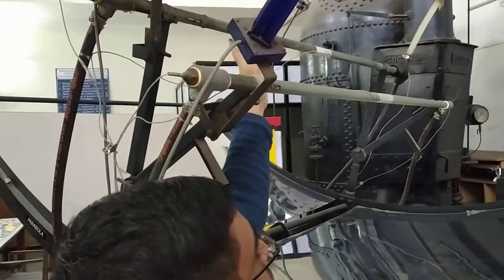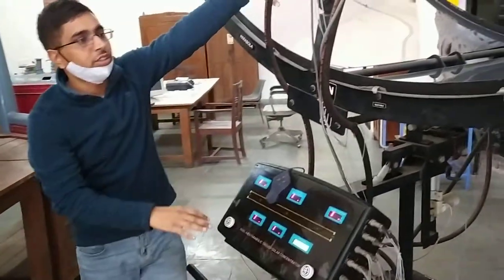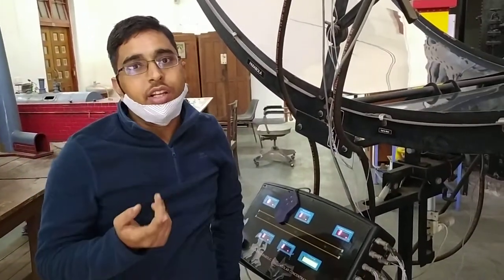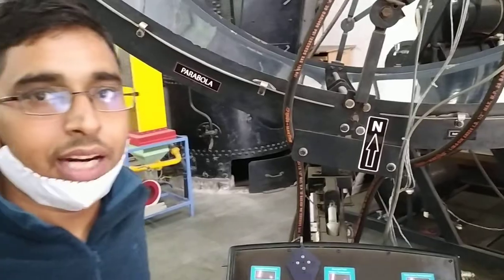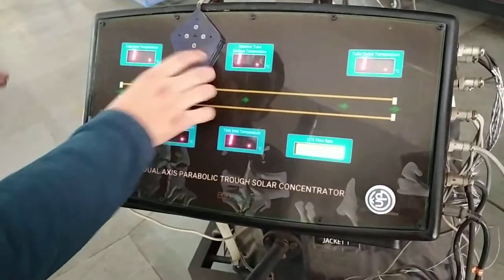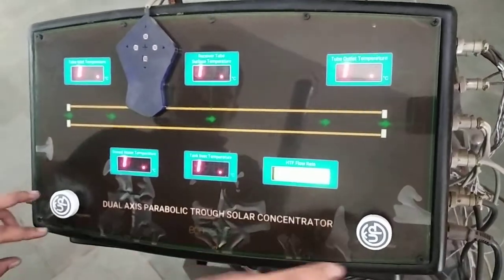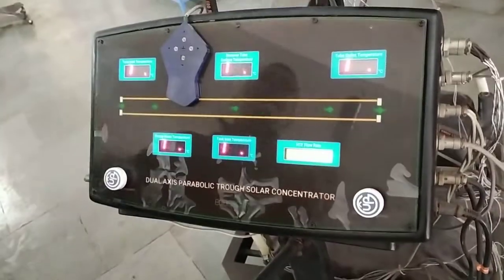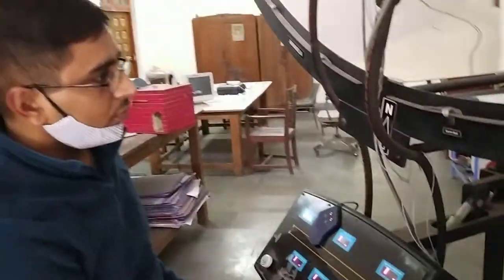Parabolic Trough Collector with 2 axis tracking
PTC with 2 axis tracking : Introduction , Principle and basic working of a Parabolic Trough Collector with Water and oil as heat transfer medium for auto and manual modes with 2 axis tracking